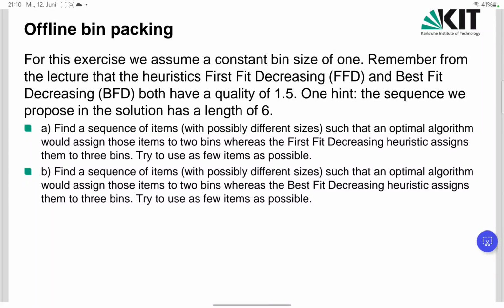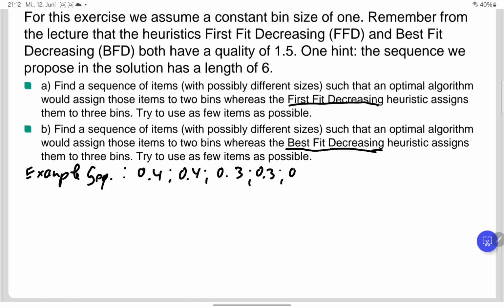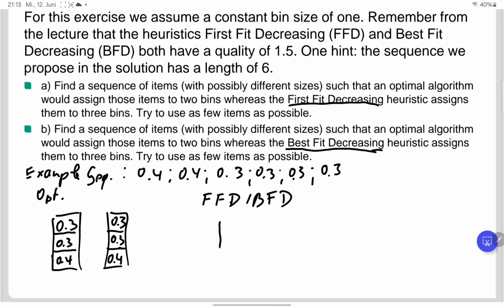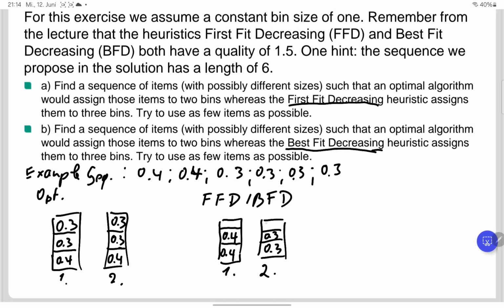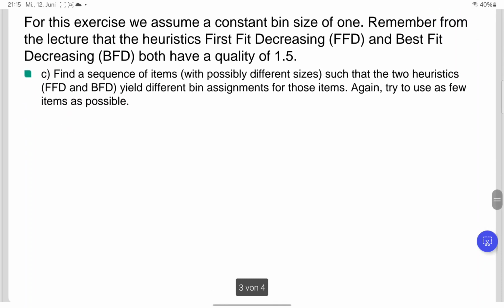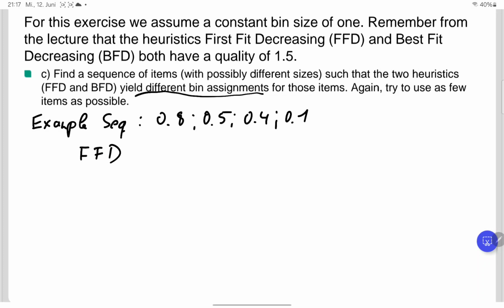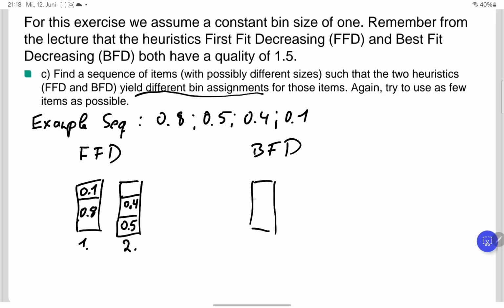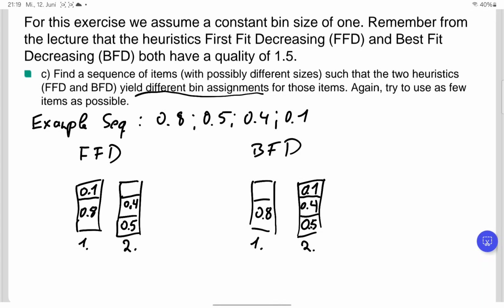离线装箱问题